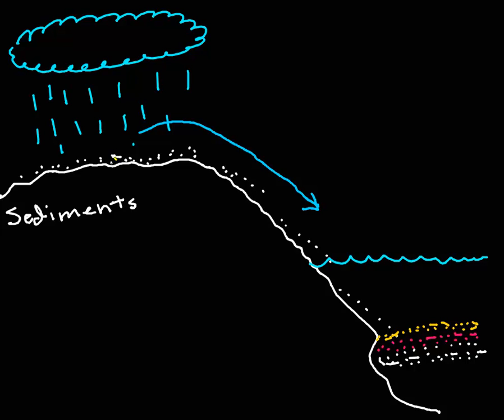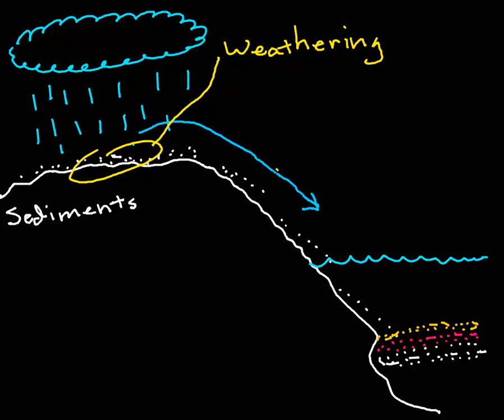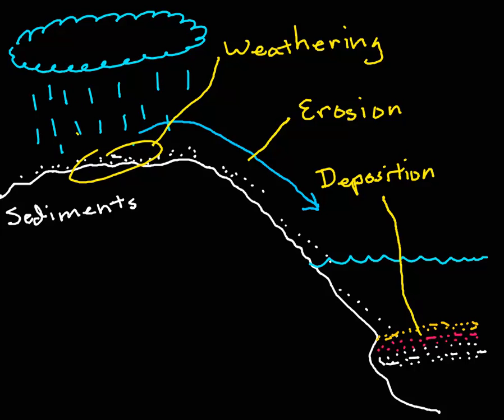weathering erosion (arabic annotations)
6 Questions.  Answer in complete sentences.

1. Explain the term "weathering"
2. What is the term for small pieces of rock?
3. Explain the term 'erosion'.
4. What force caused the erosion of the sediments?
5. Where are sediments finally deposited?
6. Explain the term "deposition"?